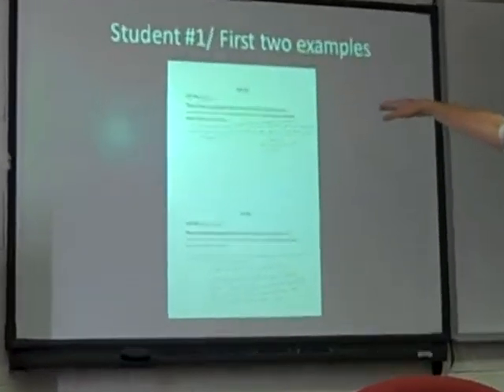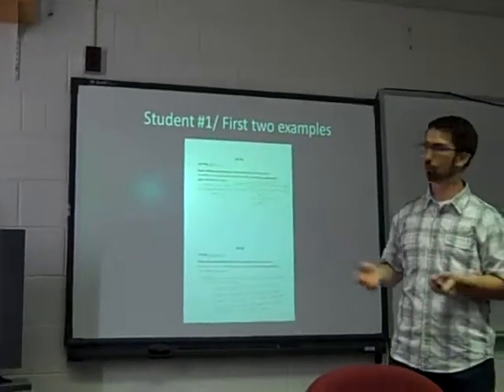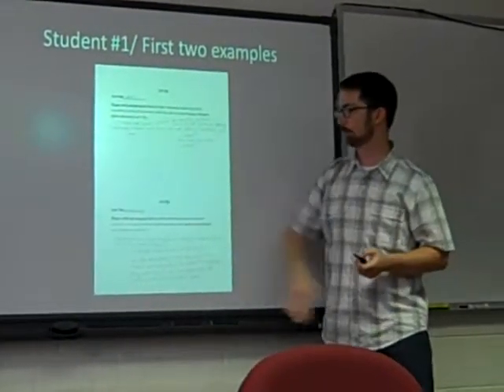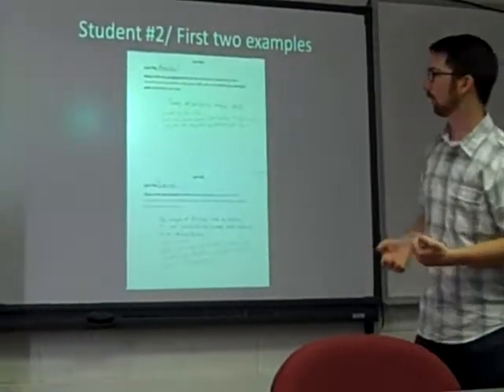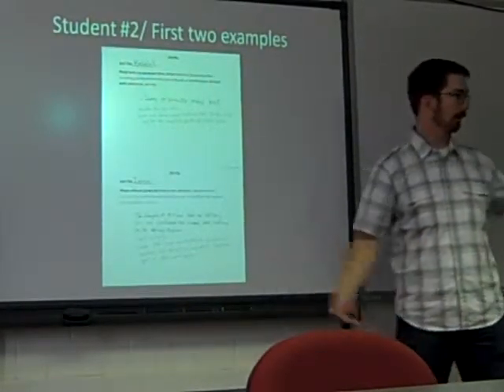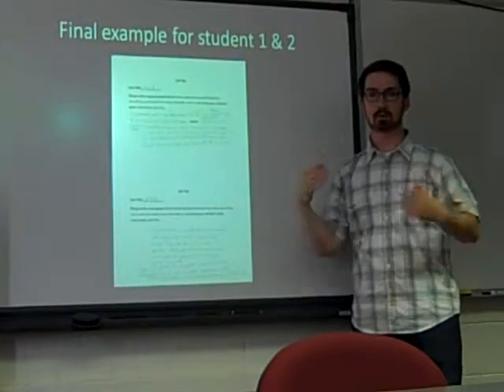Writing Analysis Presentation